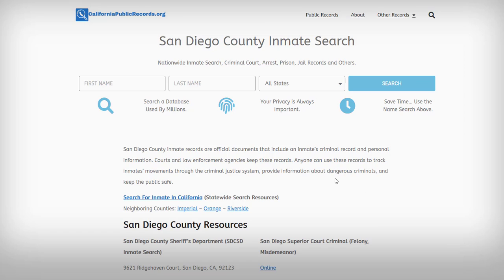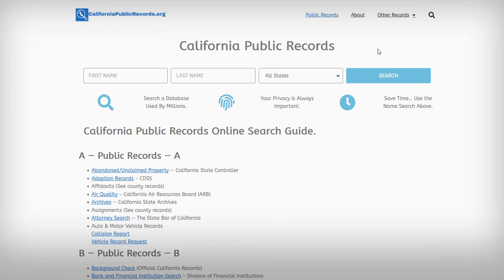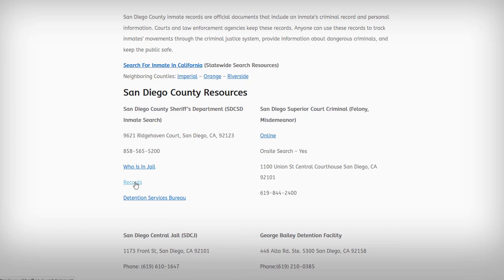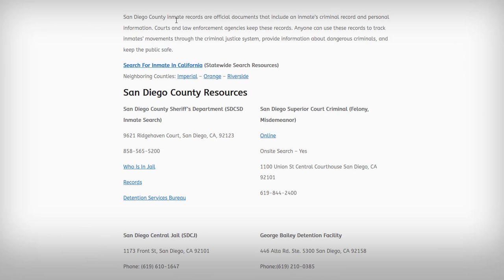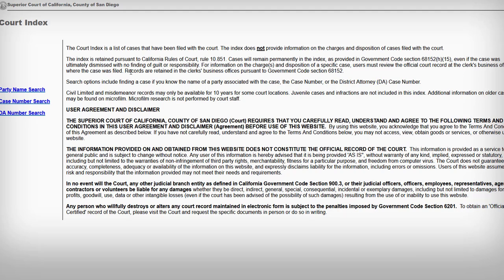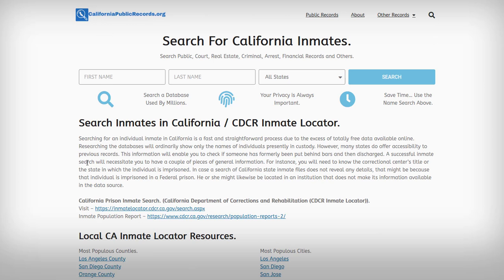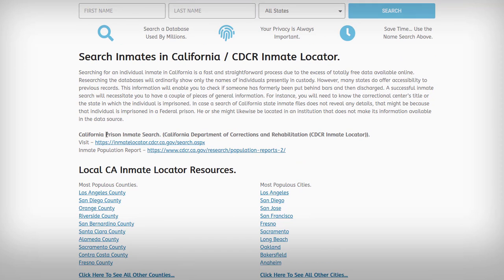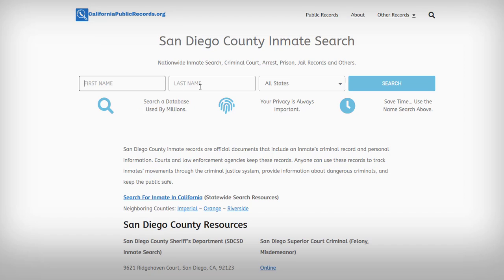San Diego County Inmate Search